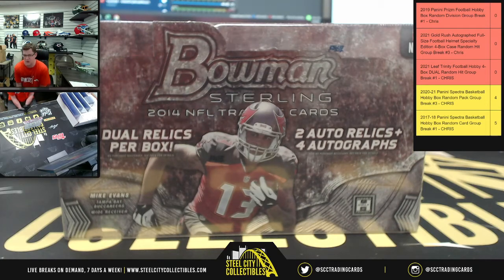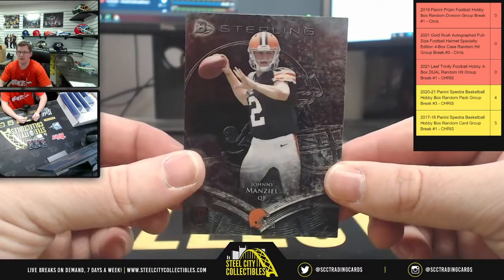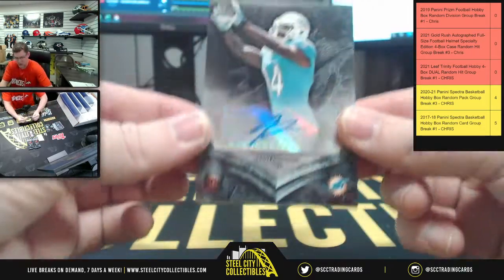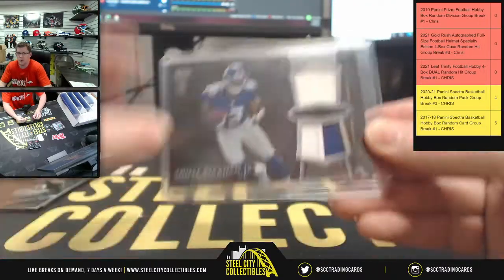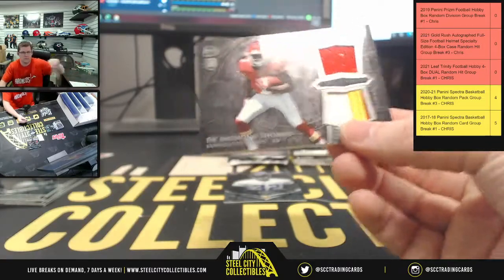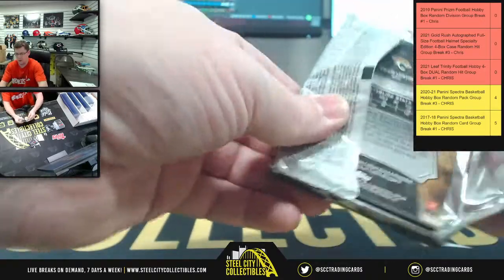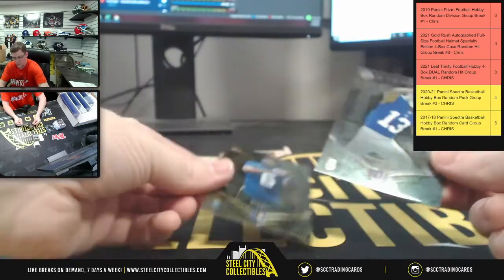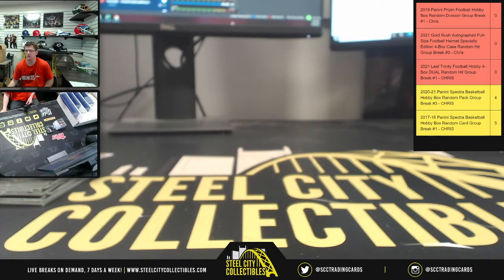2014 Bowman Sterling Football Hobby Box - Live Break with Chris - Levi D